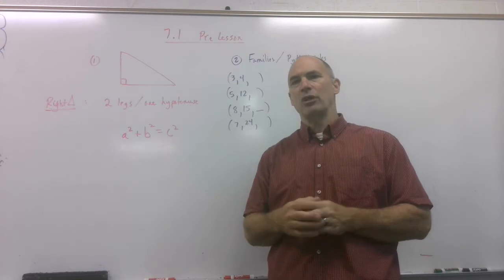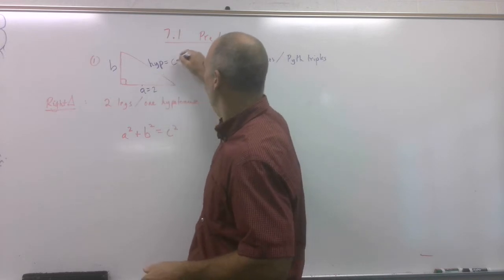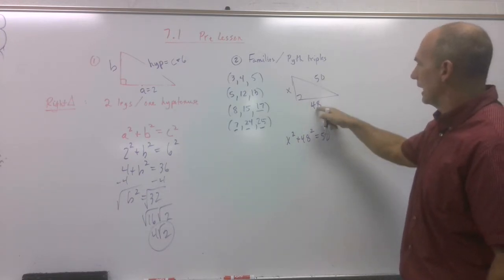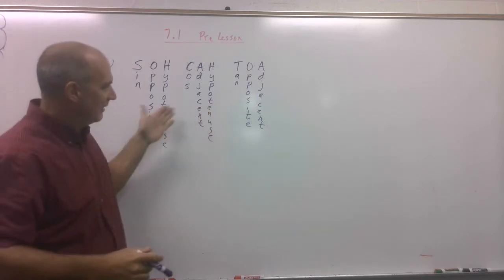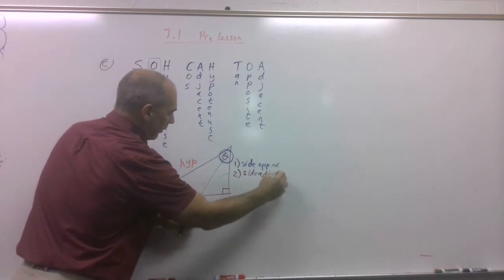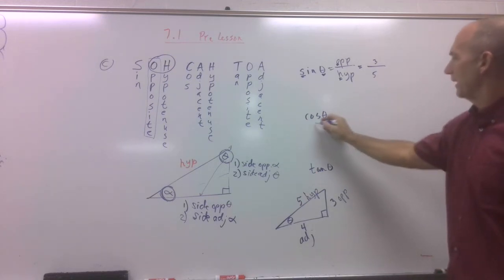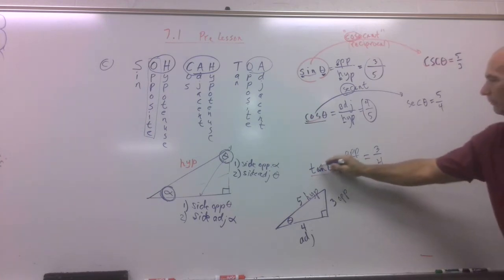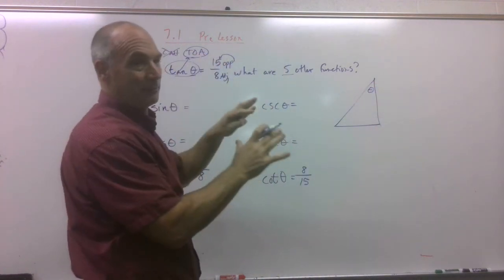Alg II B- 7.1 Day 1: Pre Lesson (Part 1 of 2)-Trigonometric Functions and Acute Angles